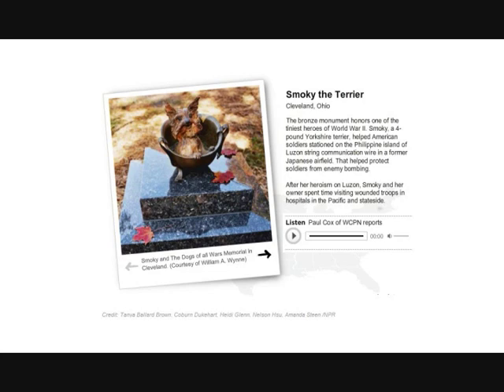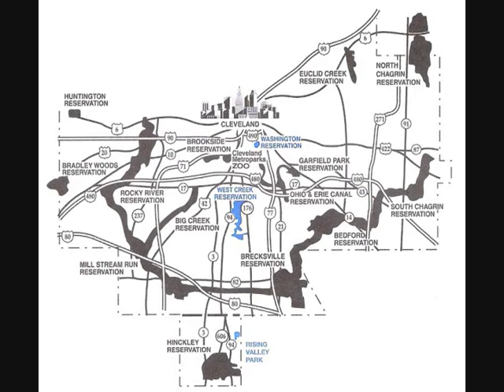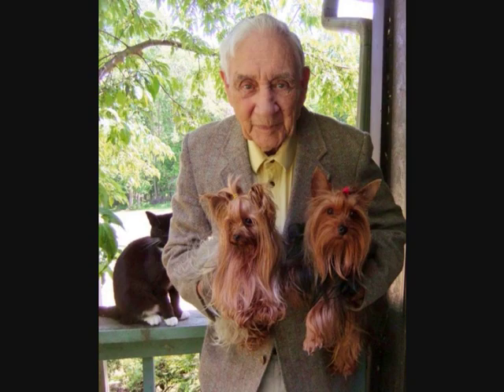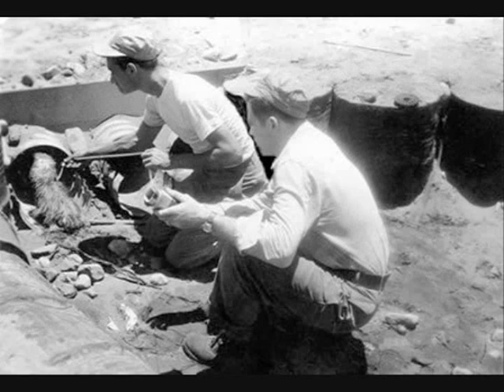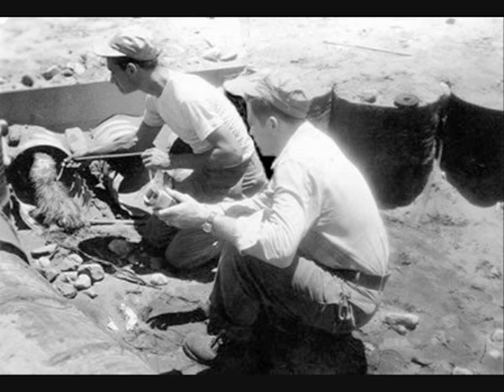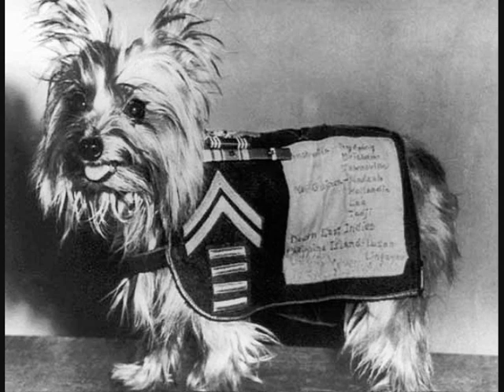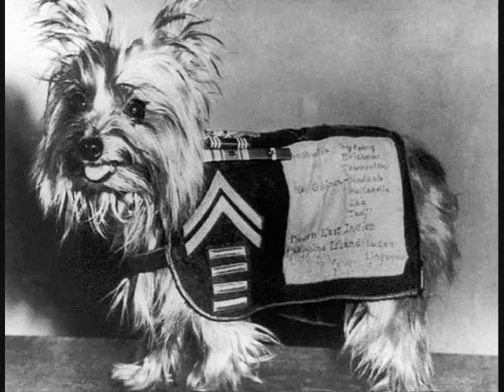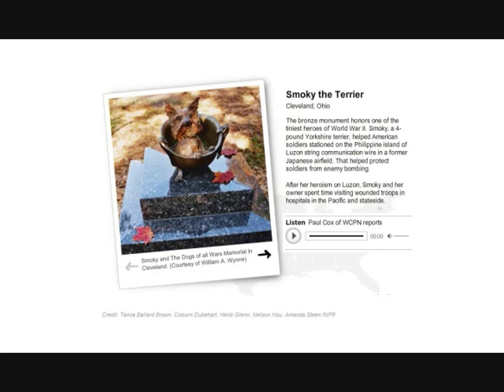Smoky and the Dogs of All Wars Memorial in Cleveland